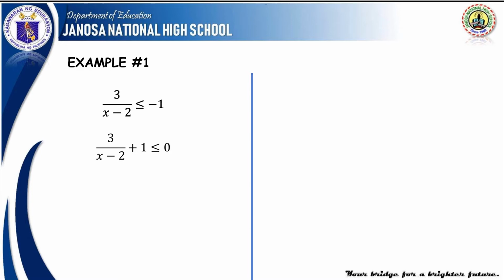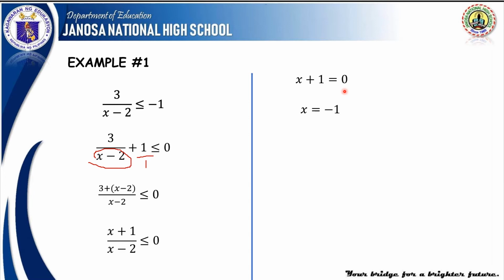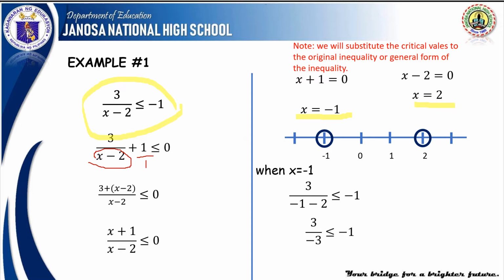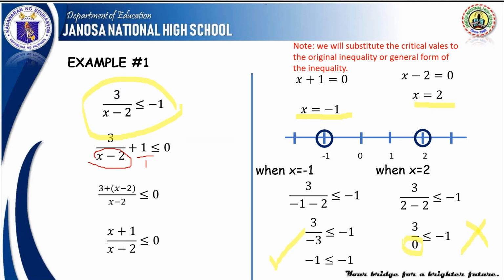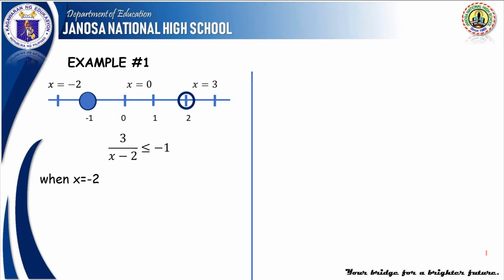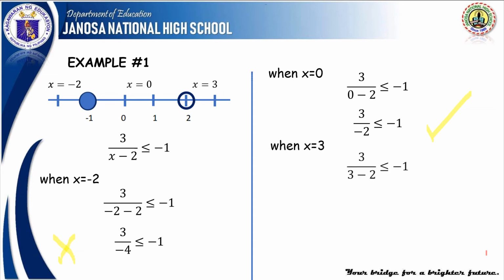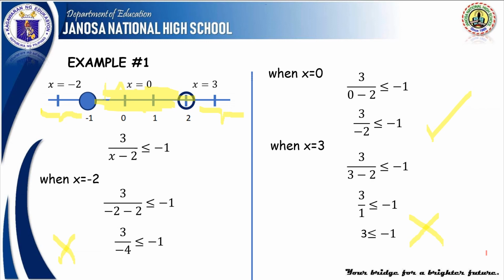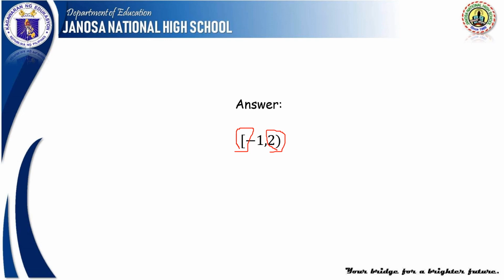Solving Rational Inequalities-Part 1